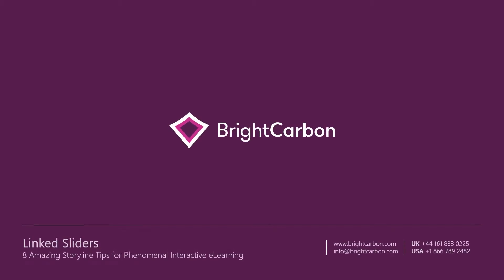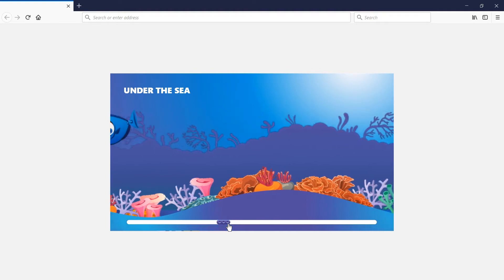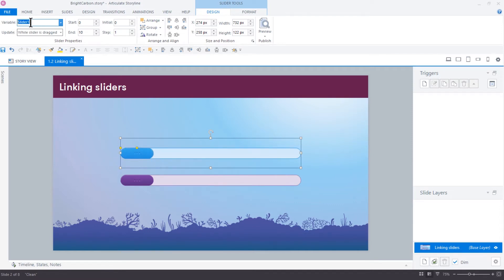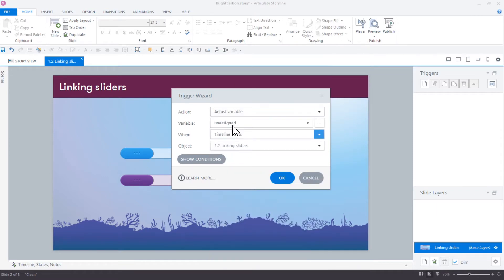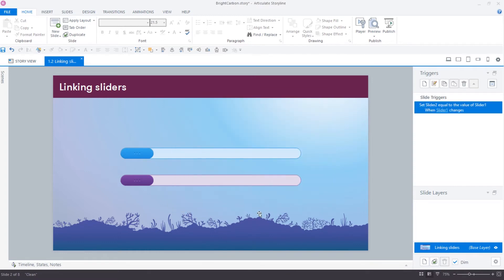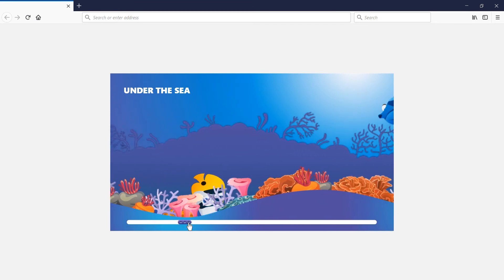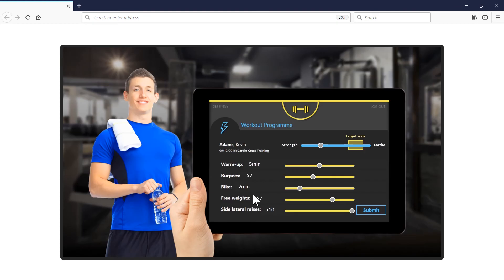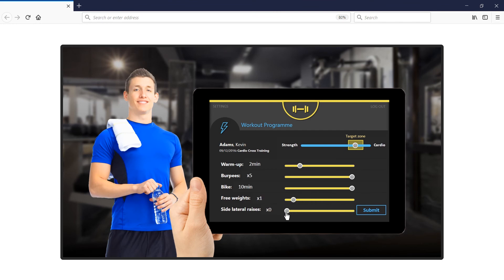How To Link Sliders in Articulate Storyline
By assigning one slider’s value to another, you can link sliders together.

Do it:
1. Insert your sliders e.g. Slider 1 and Slider 2
2. Create a trigger: Adjust Variable  Slider 2 - Assignment - Variable - Slider 1 - When Variable Changes - Slider 1
3. Now, when you drag Slider 1, it will also move Slider 2

Use it:
• Parallax scrolling effects
• Calculate a value through trial and error
• Finding a balance

8 Amazing Storyline Tips for Phenomenal Interactive eLearning

for more, and to see what sales, market, and training presentation support we offer, and our eLearning solutions.